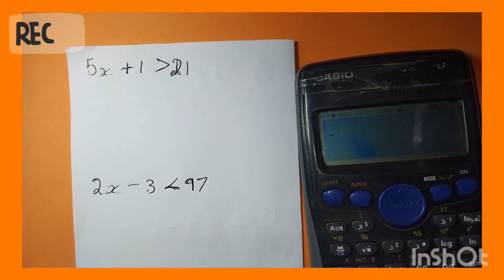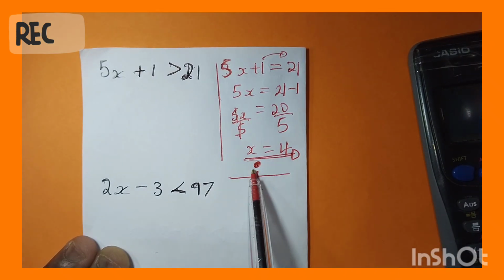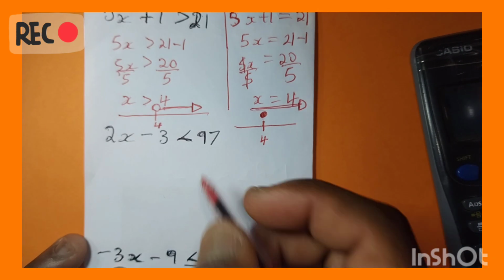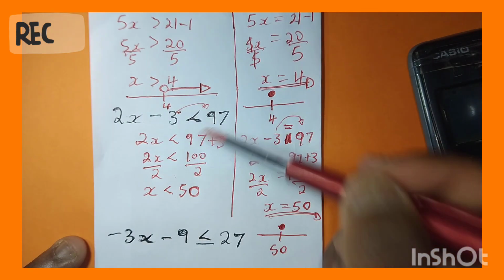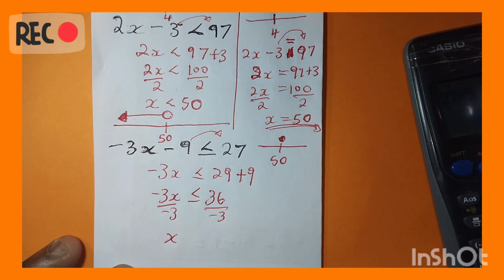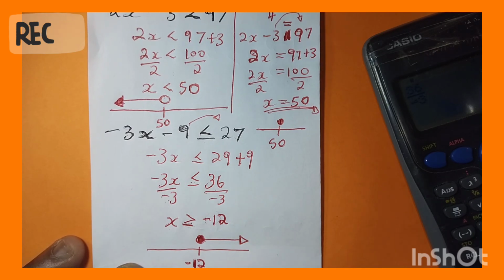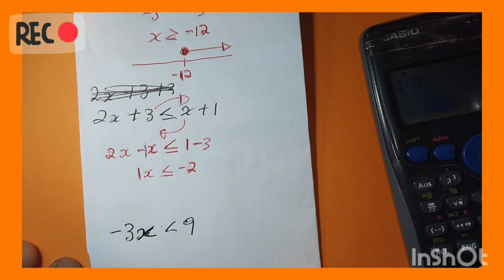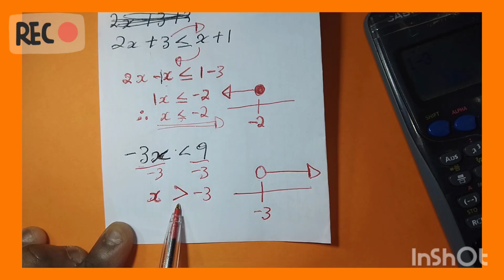Inequalities problem |Part 1